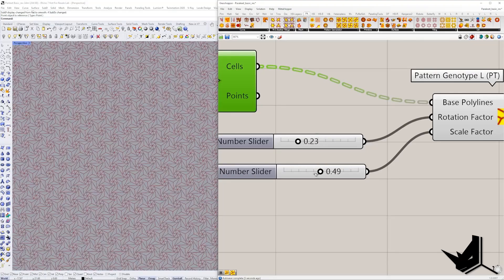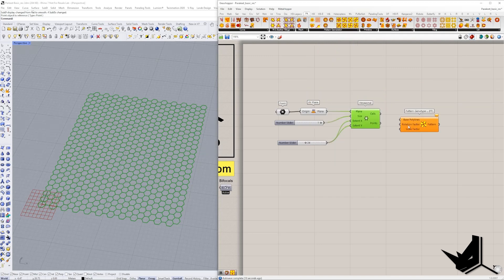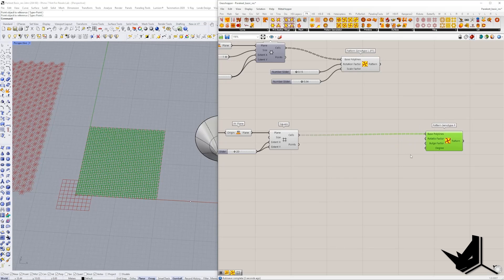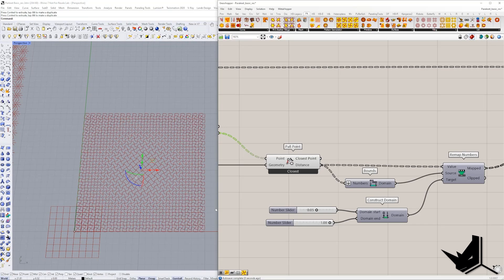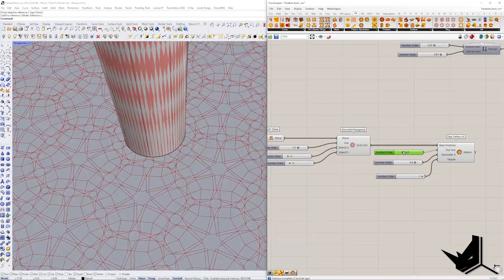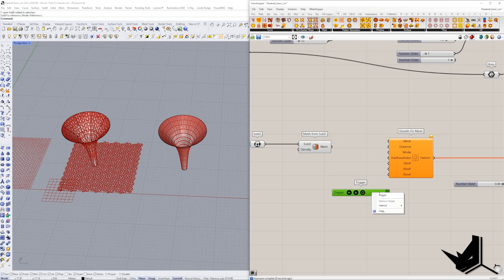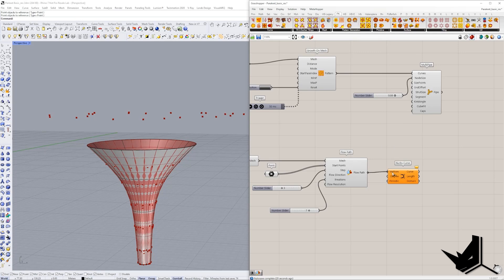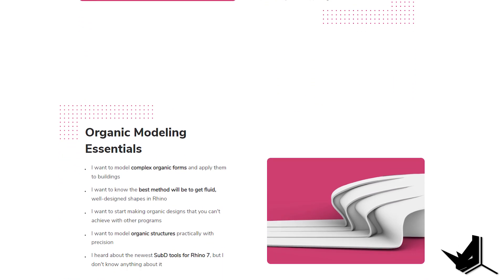Pattern Plugin You CAN'T Miss!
Generating parametric patterns has never been easier thanks to the plugin Parakeet for Grasshopper. This plugin is free to use and it allows us to parametrically modify characteristics of a pattern so that we can create many different pattern iterations in no time.

In order to construct a pattern, we need two components: grid and pattern genotype. These two ingredients are essential and on top of the regular patterns, we can also use attractor points or lines to get more dynamic design iterations.

In the extended version of this tutorial which is available on our Patreon page, we are going to cover a more advanced example where we will be using multiple attractor points which will be the centers of our circular columns at the same time. In the end, we’ll create a bigger structure based on our initial point distribution.

Chapters:
00:00 - Intro and Basics
03:38 - Example with Attractor Point
07:04 - Example with 2D to 3D projection
10:20 - Growth Algorithm
10:25 - Flow Path Algorithm
15:06 - Extended Version